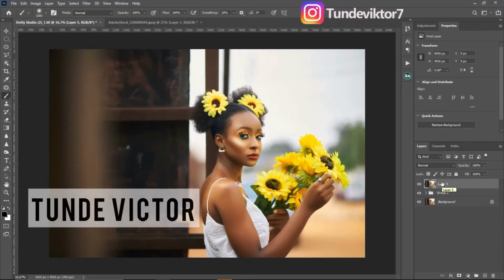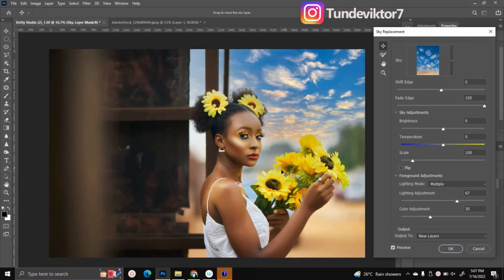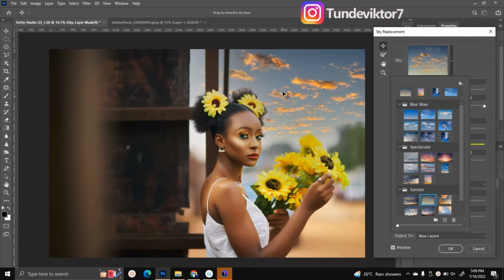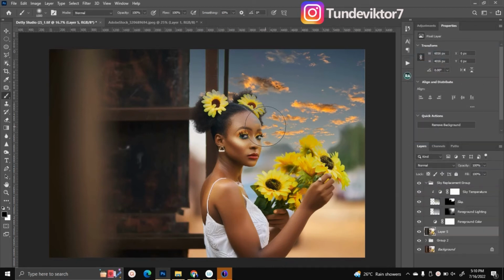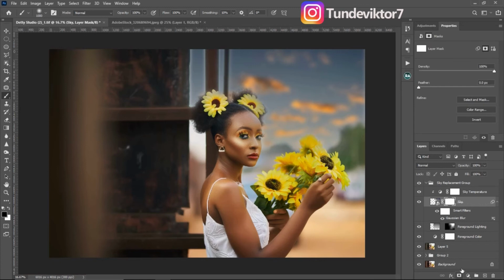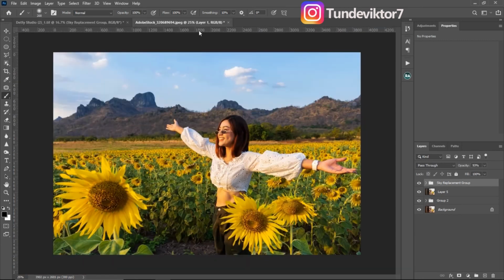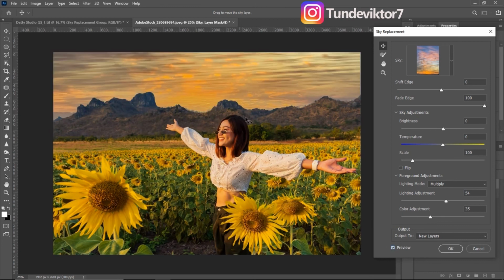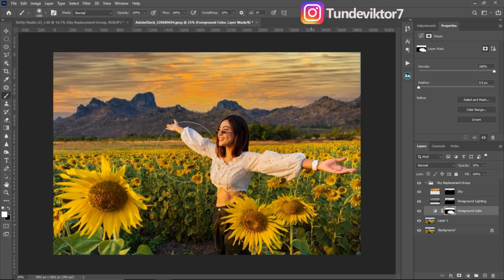How to REPLACE SKY using Photoshop | Sky replacement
In this video i explain how you can replace your sky using just photoshop instead of using external plug-ins.

CREDITS
●Photo credit Ncourage

Musician: @iksonmusic